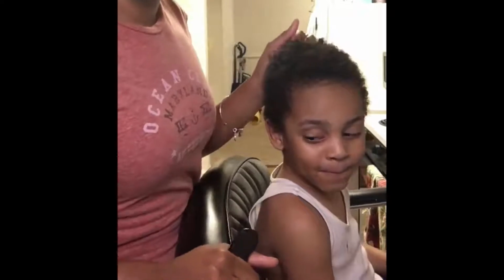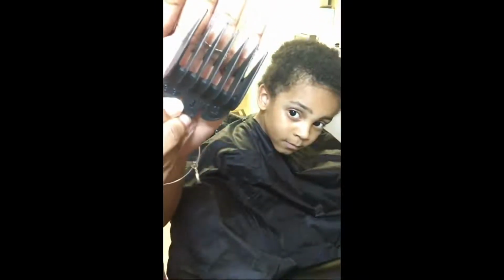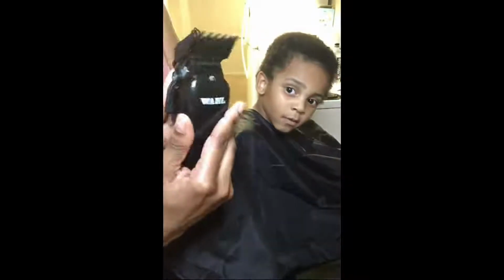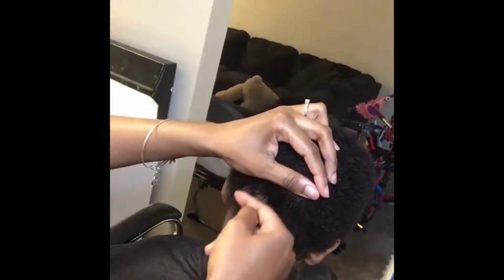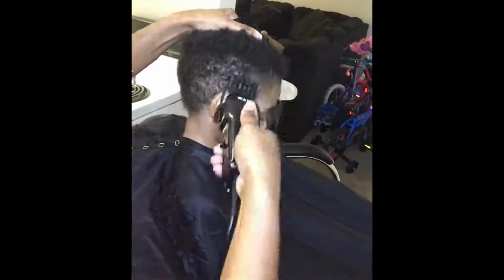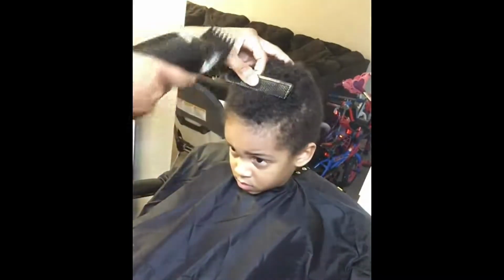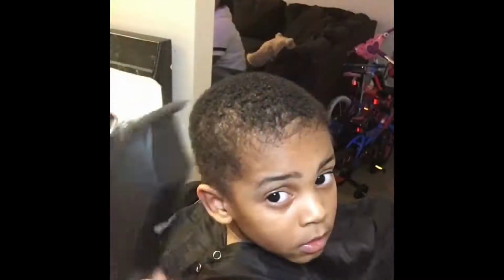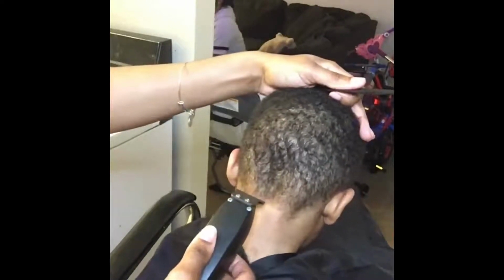How To Do A Boys Haircut At Home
This is a step by step on how to do a even hair cut all over.

The clippers and trimmers I used was the Wahl brand.

Make sure to prep the hair before starting so the clippers don't snag the hair.

**Film with

Ring light
Studio Lighting
Studio Light Bulbs